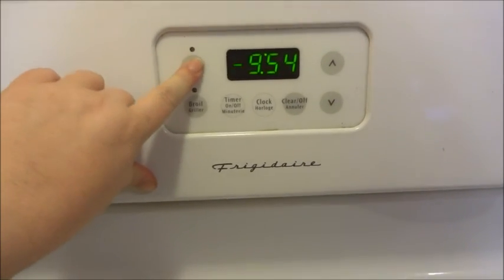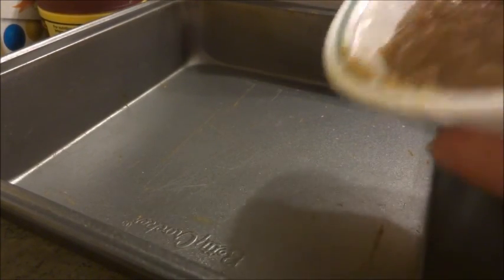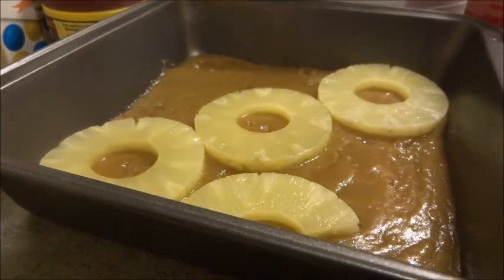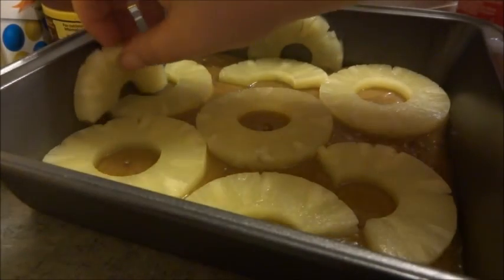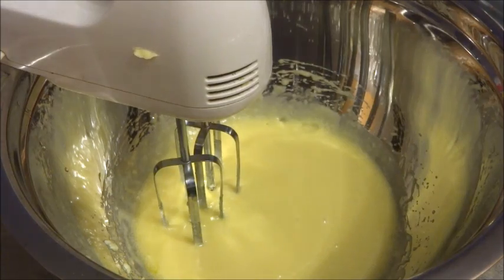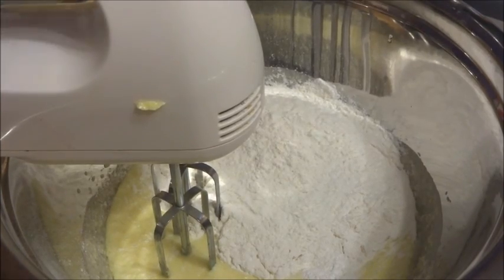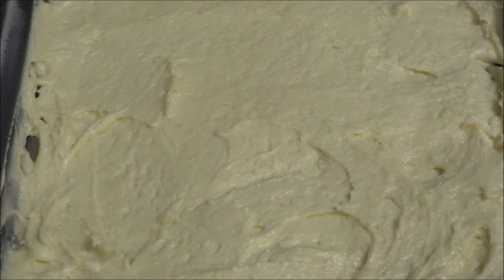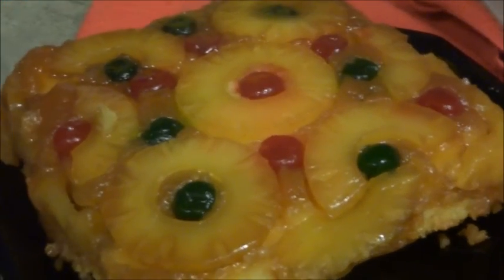Home made Pineapple upside down cake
top
1/3 cup  (75 mL) butter, melted
1 cup  (250 mL) packed brown sugar
9  pineapple rings or more depending on design
9  Maraschino cherries green or red is fine

Cake
CAKE
1/2 cup  (125 mL) butter, softened
1 cup  (250 mL) granulated sugar
2  eggs
1 tsp  (5 mL) vanilla extract
3/4 cup  (175 mL) milk (I used homogenized milk)
1 3/4 cups  (425 mL) All Purpose Flour
1 tbsp  (15 mL) baking powder
1/4 tsp   salt

Steps for top
1)melted butter and brown sugar in a small bowl and spread in bottom of ungreased 9"
2) Place pineapple rings on top of sugar mixture and a cherry in the centre of each ring. Set aside.

Steps for cake
1)Cream butter, sugar, eggs and vanilla in a large bowl I used my electric mixer
2)Add milk and mix until combined
3)Add remaining ingredients and beat until smooth.
4)Spread batter evenly over pineapple.
5)Bake in preheated oven for 50 to 60 minutes

To check to see if your cake is done your going too stick a tooth pick in the center and when it comes out
clean your cake is done, then your going too let it cool off for at least 10 minutes then your going too flip